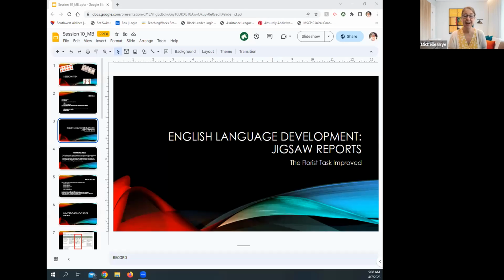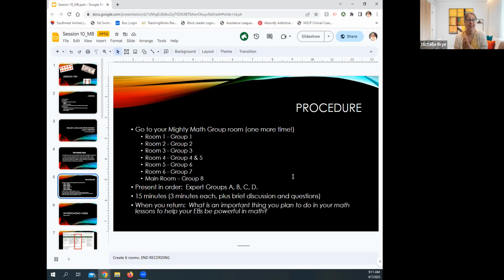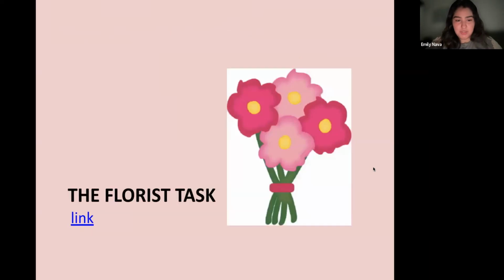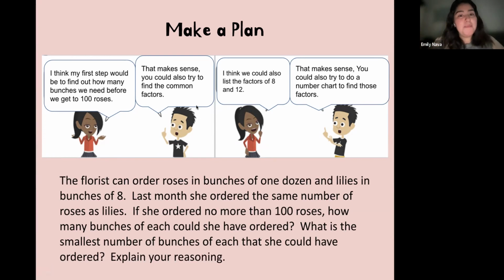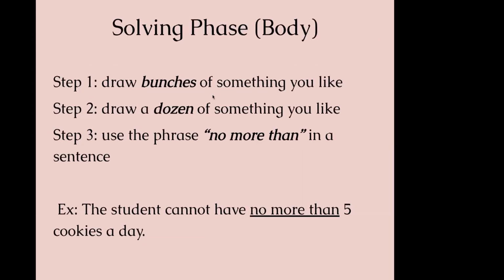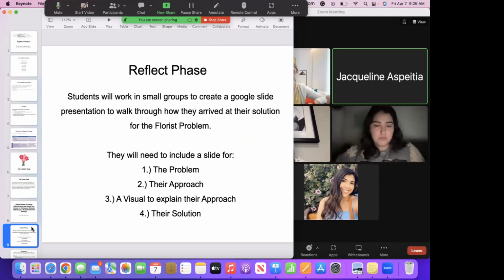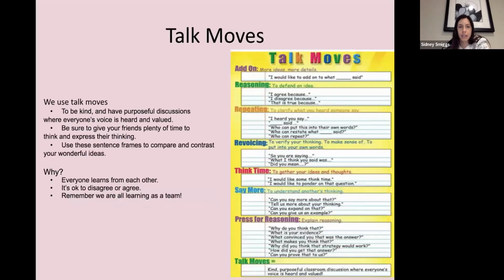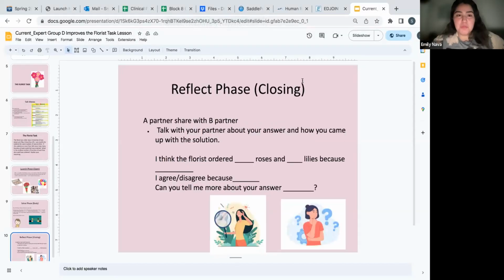Math and Language Development (Part 2)